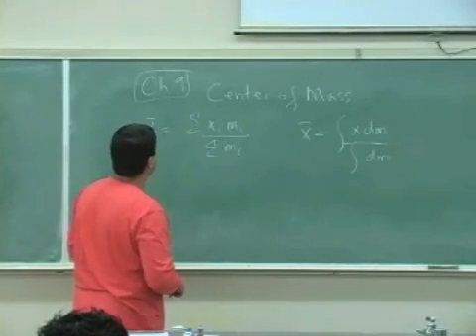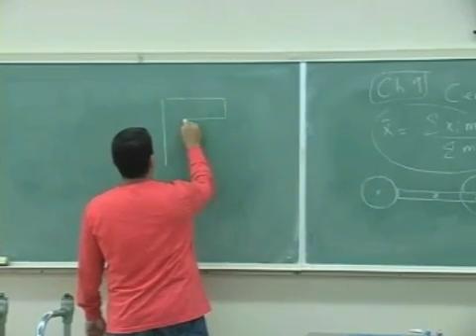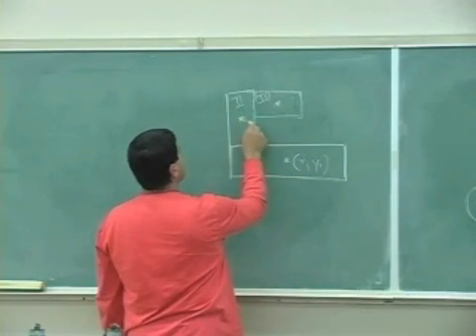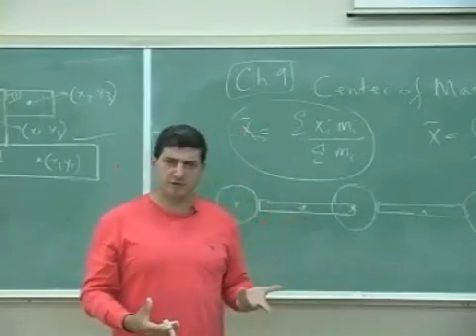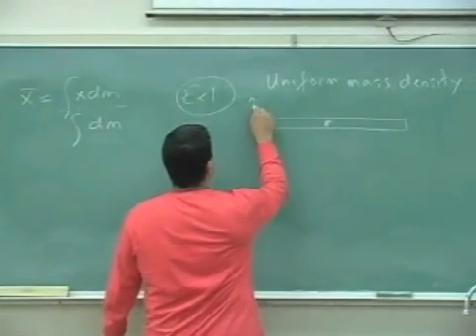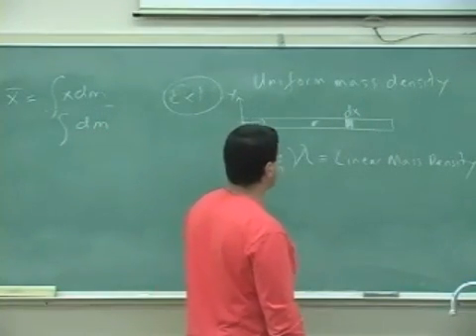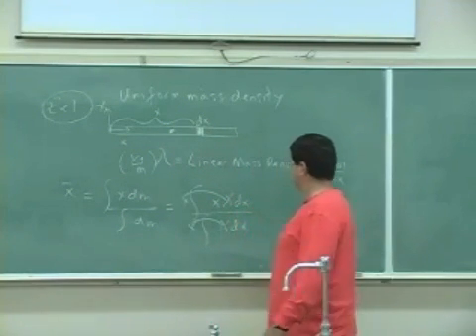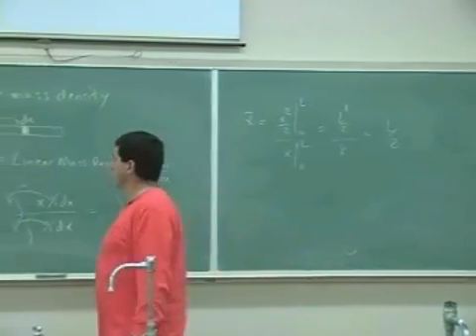Center of Mass Example 2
This clip illustrates how to use the definition of center of mass to find the center of mass of a rod of uniform mass density.